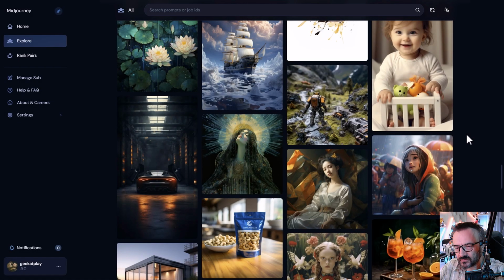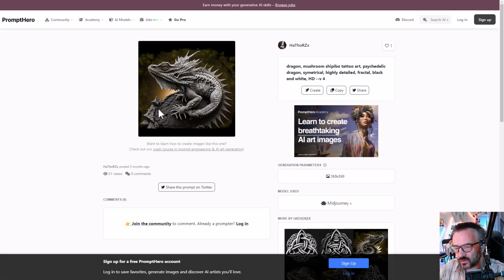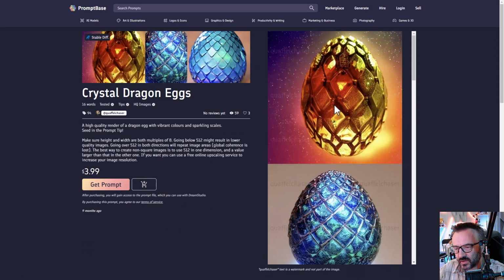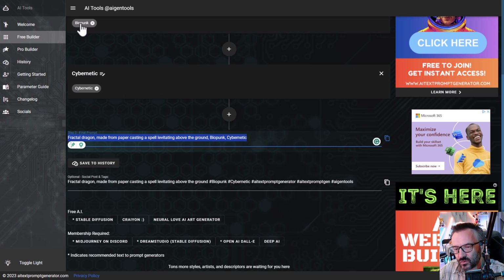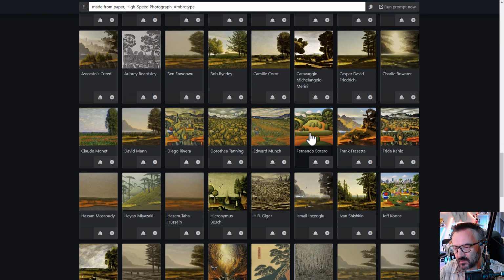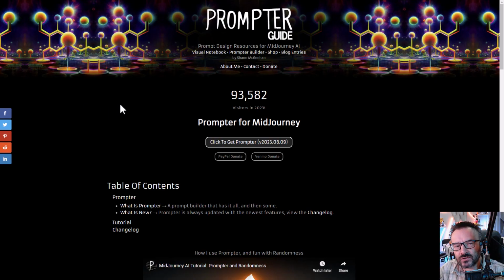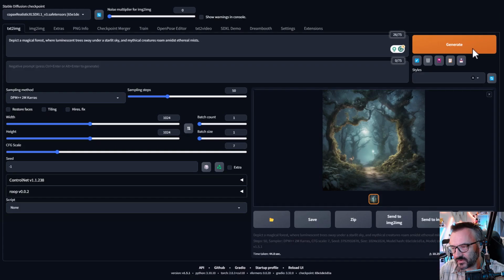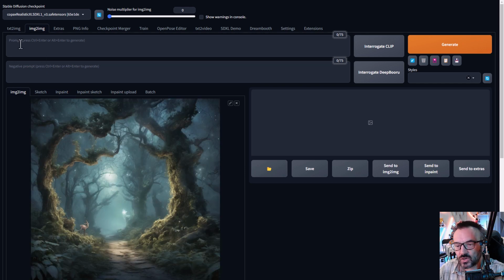How to create prefect AI Art prompts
This video shows different resources and ways to create your perfect prompt to generate AI Art.

3D Art essentials